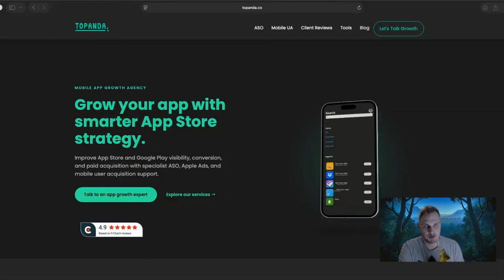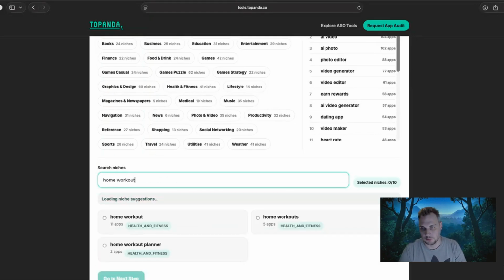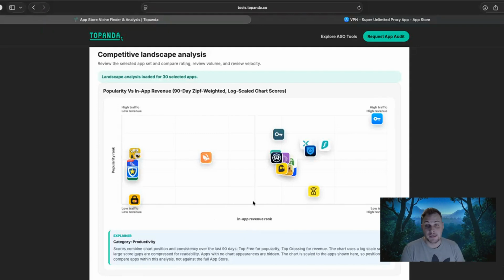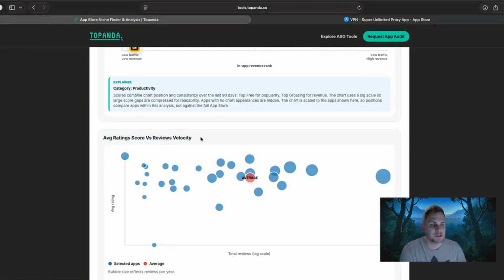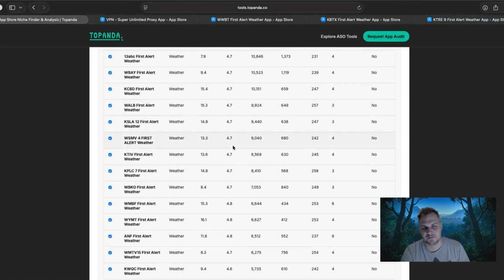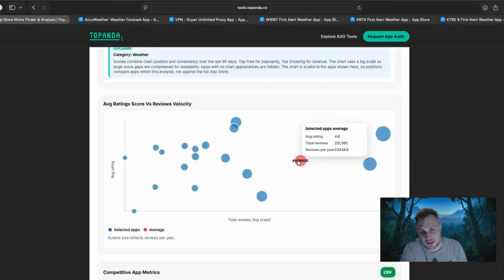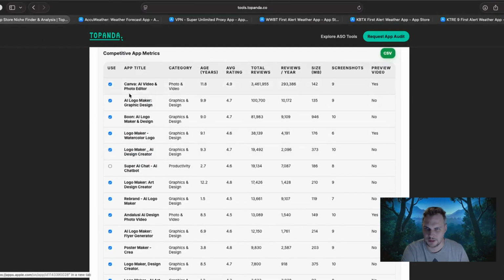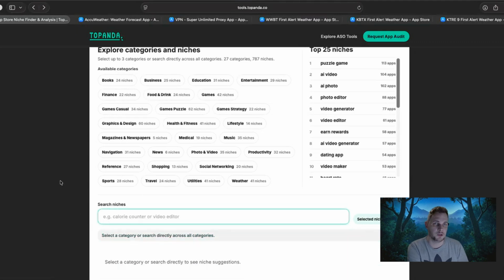How to Evaluate an App Store Niche With Real Data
In this video, I demonstrate my new App Store Niche Analysis tool.
It helps developers, marketers, and investors evaluate any App Store niche by reviewing competition, ratings, reviews, review velocity, revenue signals, and keyword opportunities.